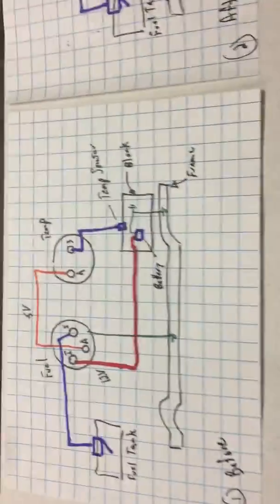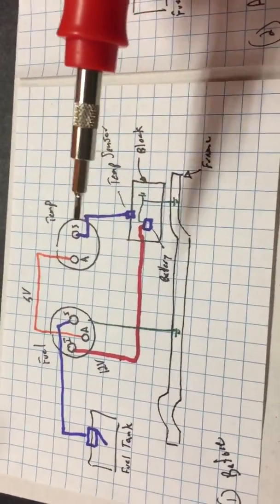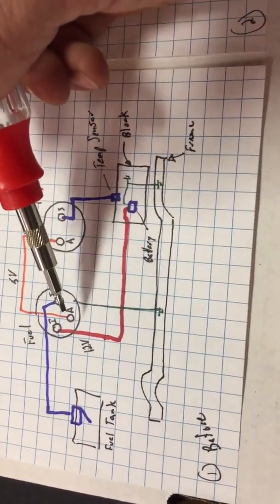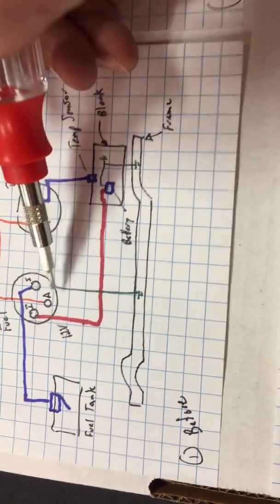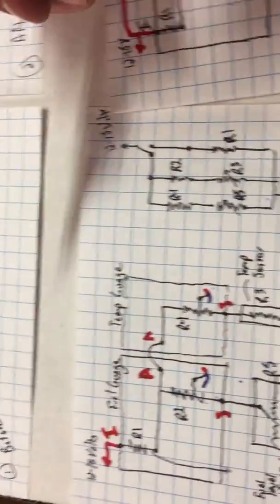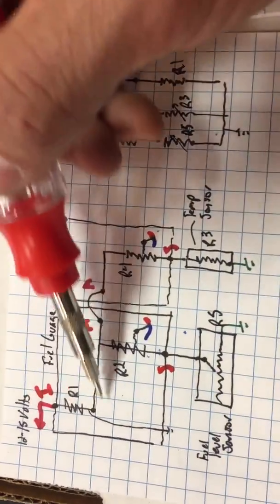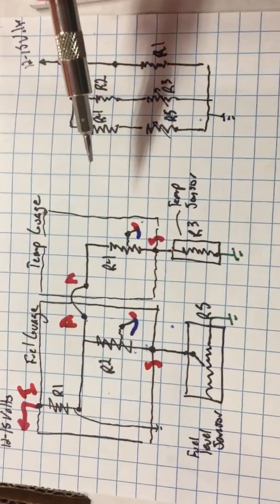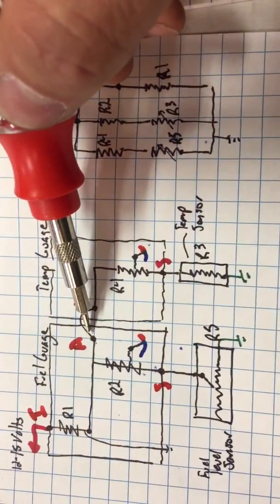4a Jeep CJ7 Gauge - Wiring Walk-thru and Modification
Jeep CJ7 Gauge troubleshooting - 4a